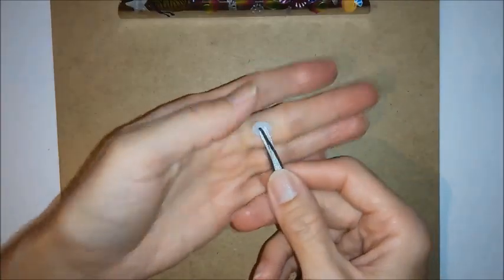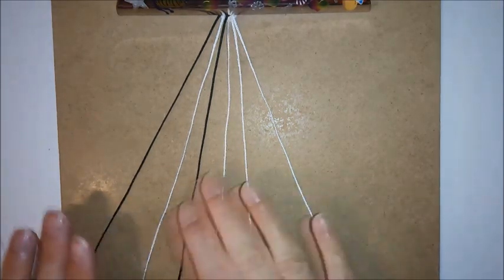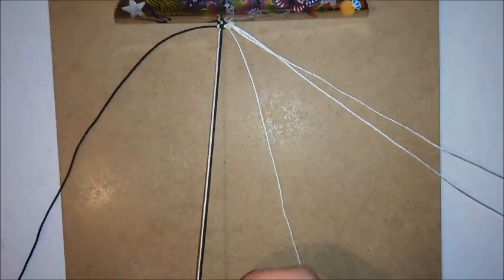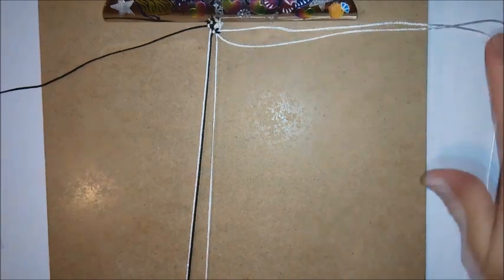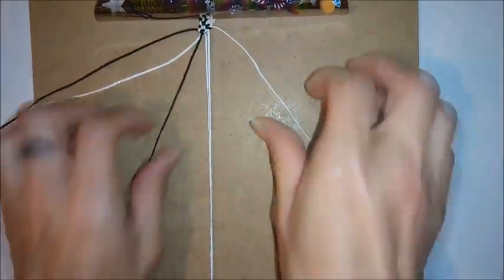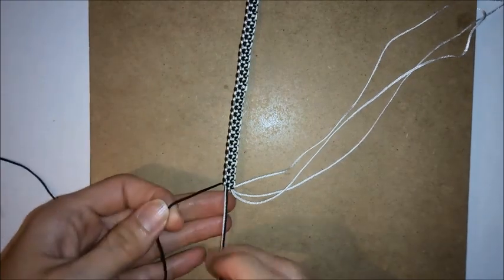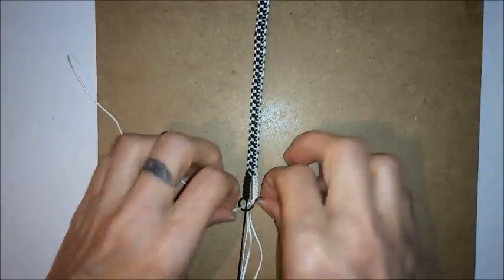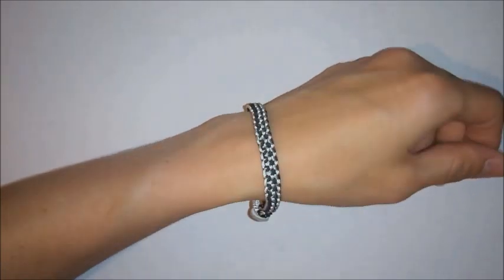Overlapping Square Knot Pattern Macrame Bracelet [Tutorial] style #1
This is a fairly simple macrame bracelet pattern made using square knots.  This one alternates the position of the square knots for each alternate row, to create a sort of check pattern.

This bracelet tutorial should be suitable for most skill levels.  But for absolute beginners to macrame knotting, I recommend practising the basics [particularly square knots] before attempting this pattern to avoid frustration/disappointment.